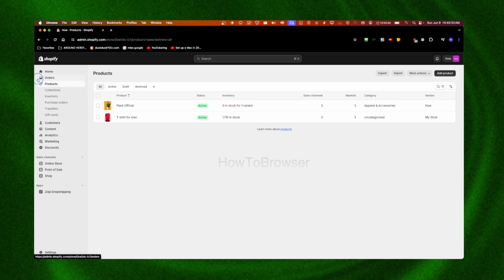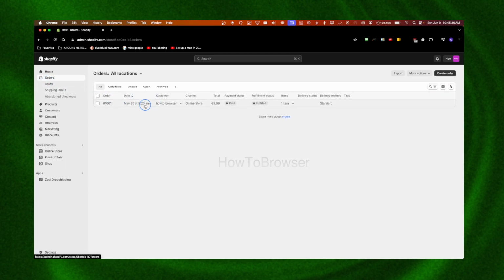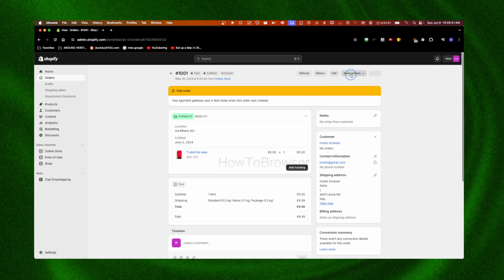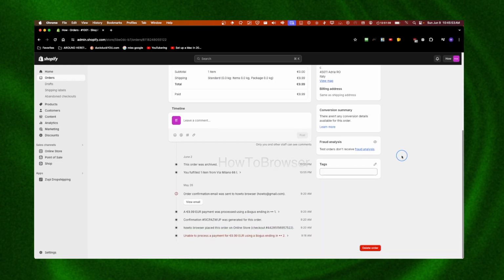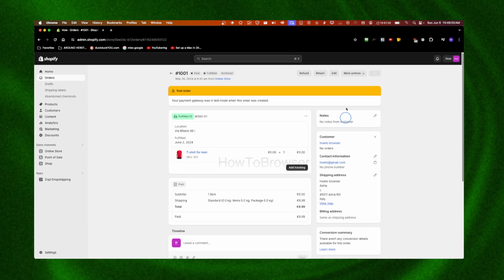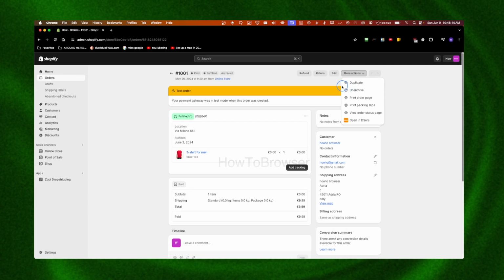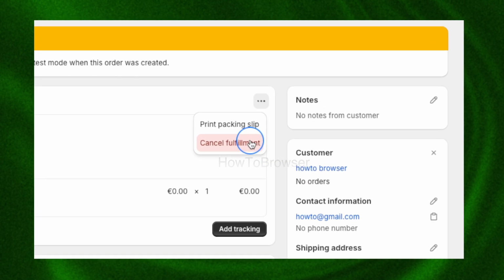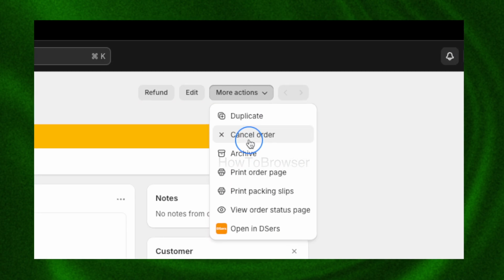How To Cancel An Order In Shopify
In the Shopify tutorial I'm gonna show you how you can cancel an order